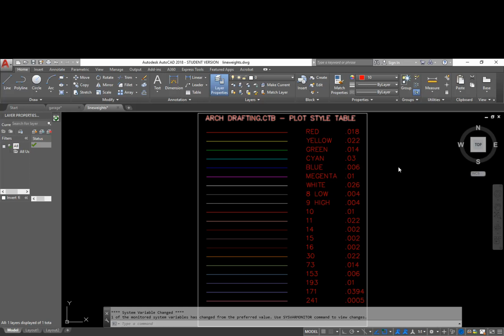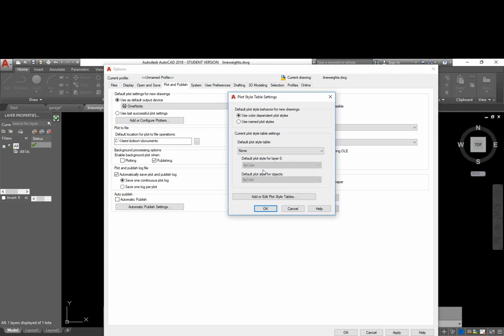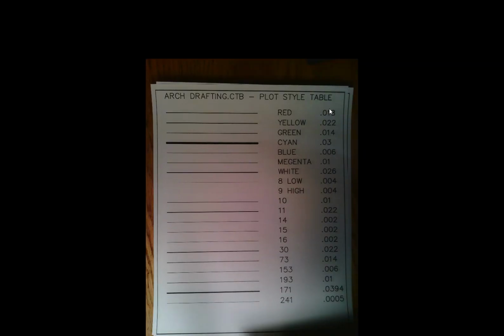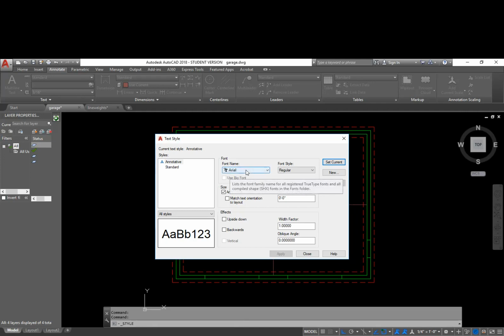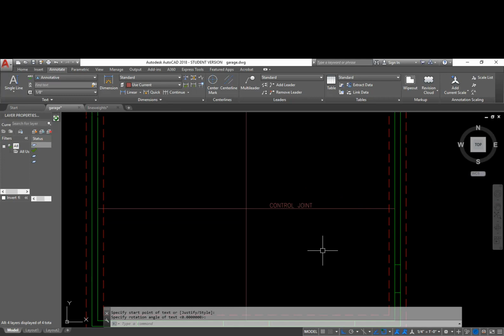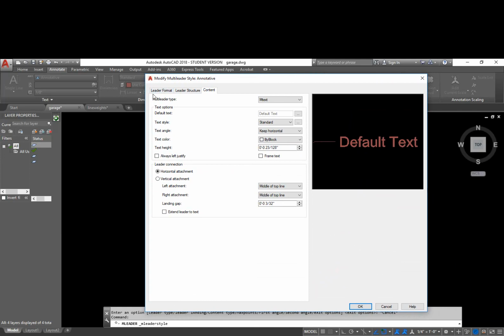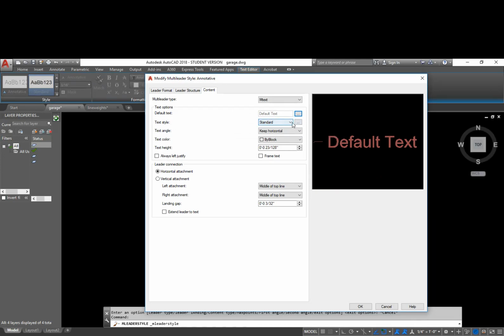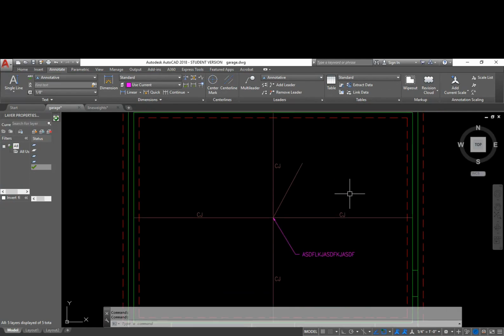Garage AutoCAD Layer - Text